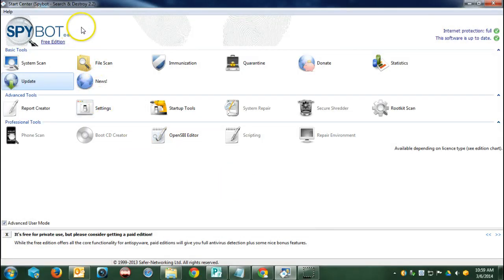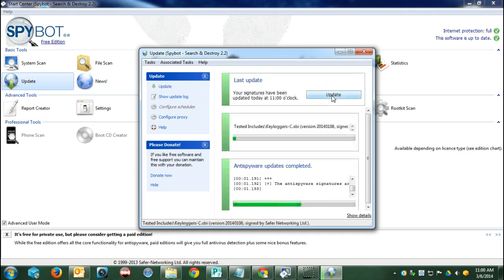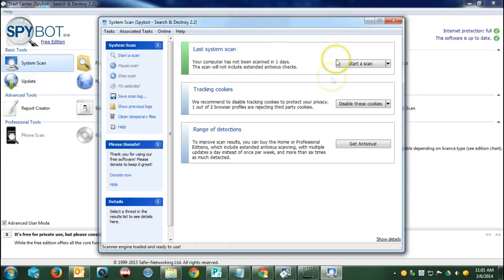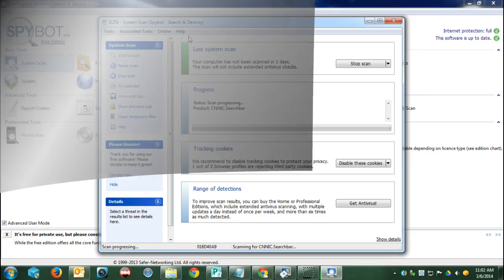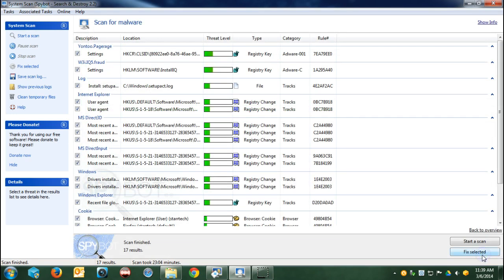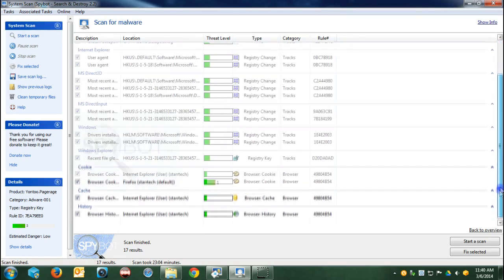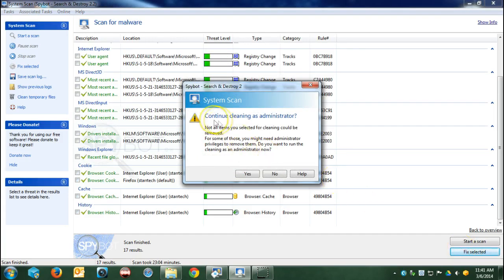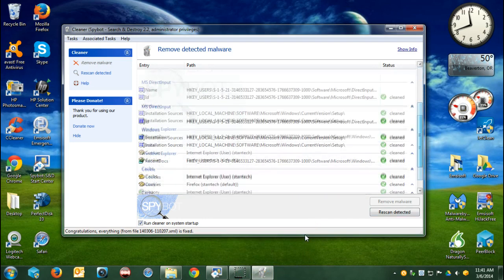Spybot Search & Destroy (Free Version 2.2) Pt#1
In this video walkthough of SpyBot 2.2 (Free Version) I provide the end user a few tips and how to properly use, update and remove any malware or spyware located during a scan.